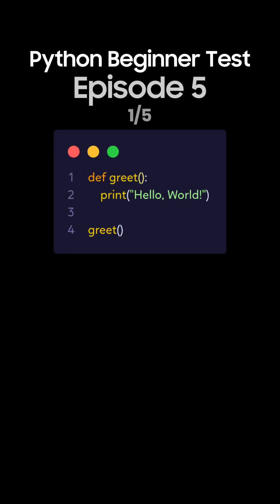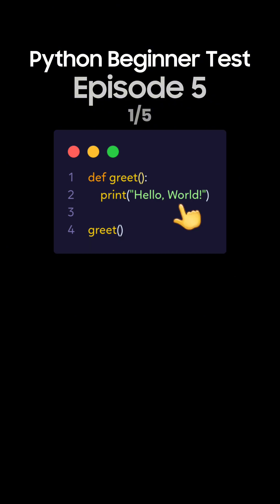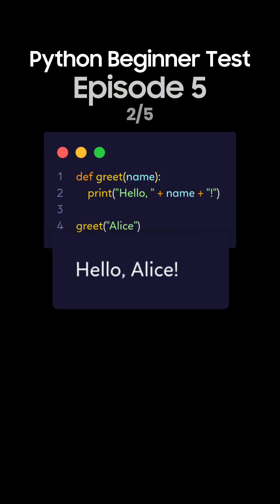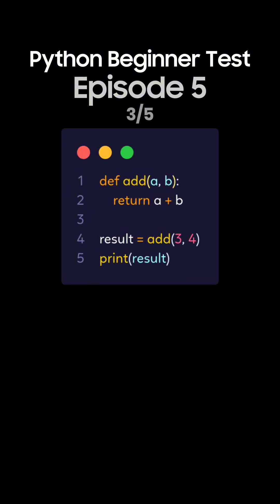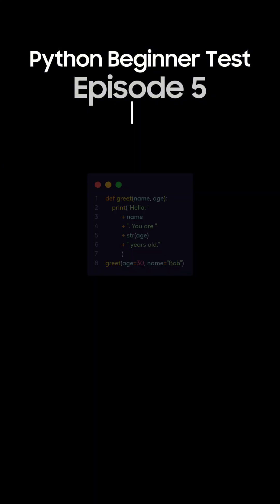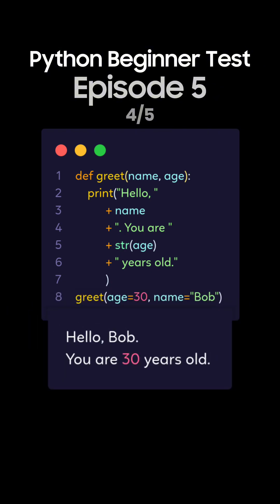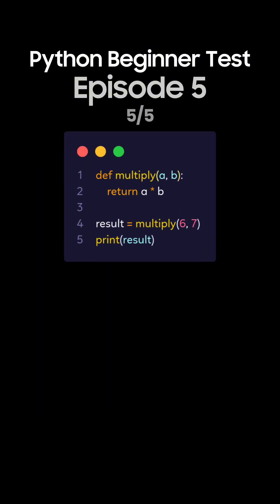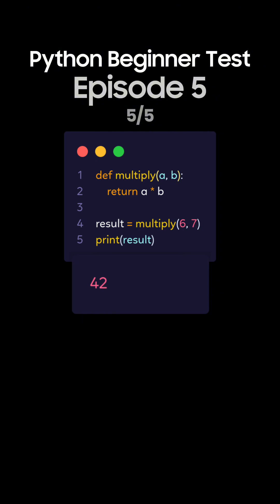Python Beginner Test E5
Episode 5 of my Python Beginner Programming Test Series 🐍 — test your skills while learning at the same time.

Each question challenges your understanding of Python basics and gives you the explanation right after, so you’ll always walk away knowing more than when you started.